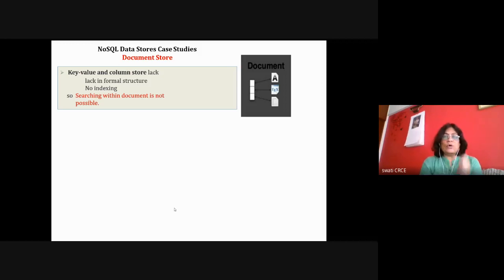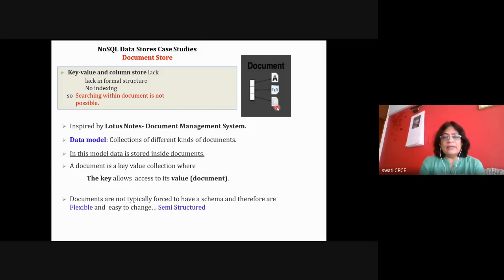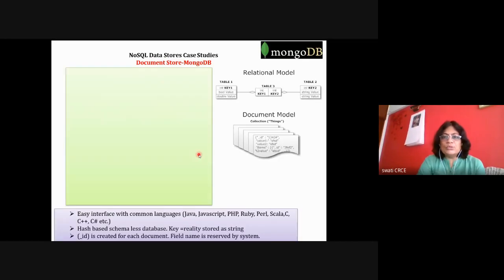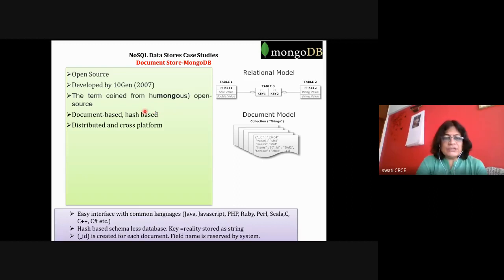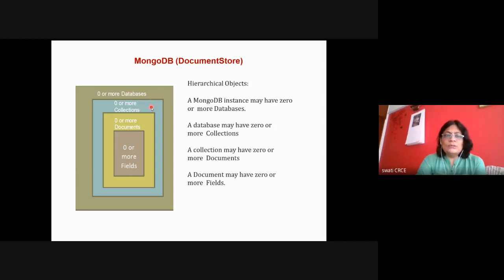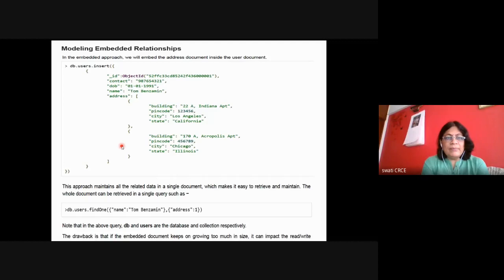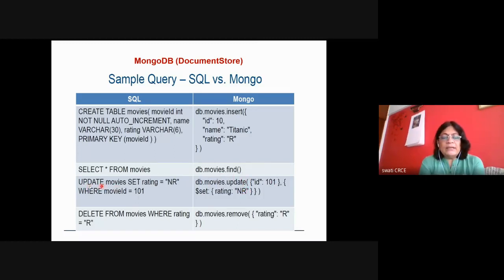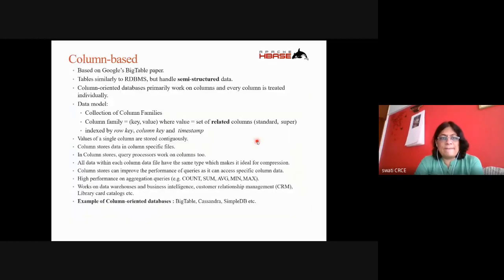Lecture 16 : BDA NoSQL MongoDB -Document Store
Big Data Analytics - BDA  NoSQL MongoDB -Document Store SEM VII Mumbai University